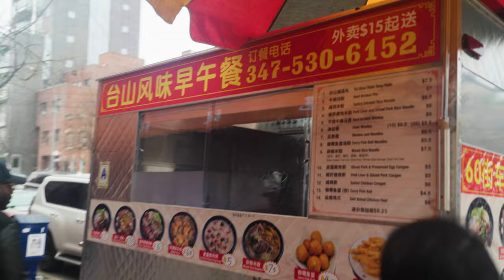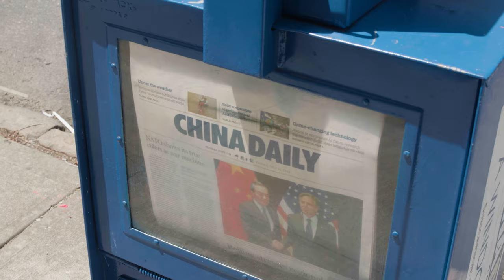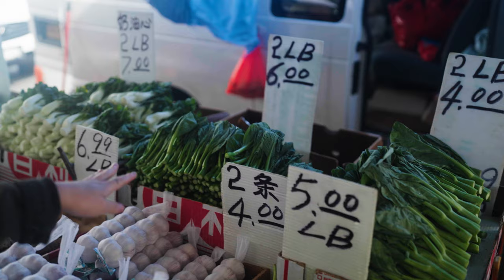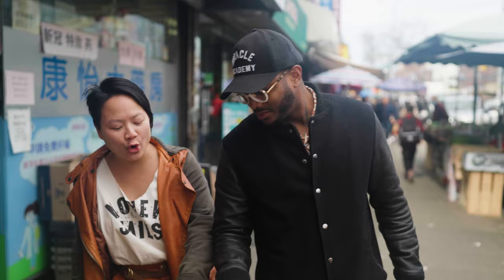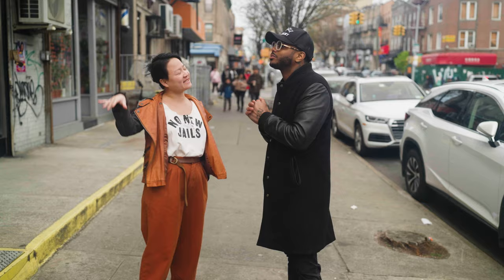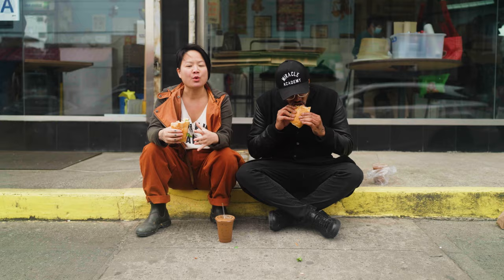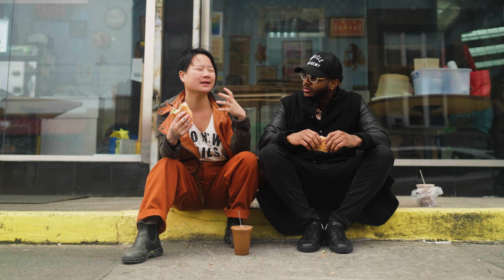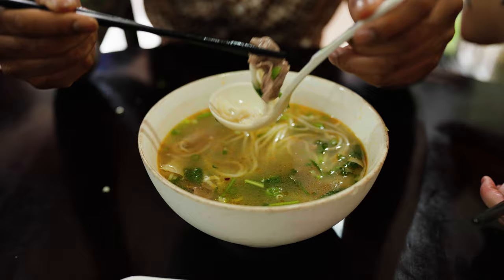Exploring the Flavors of Sunset Park with Chef Kwame Onwuachi | The Brooklyn Way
Alongside artist Stephanie H Shih, chef Kwame Onwuachi goes around Sunset Park to explore the flavors found throughout the neighborhood, with a focus on Chinatown.

Featuring stops at Thanh Da, Run Nan Flavor Garden, and Irish Haven.